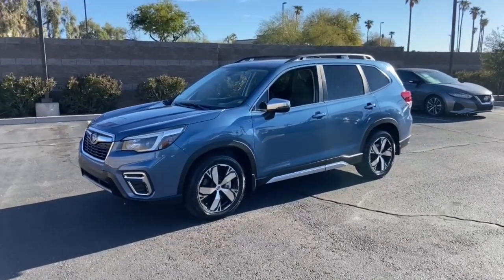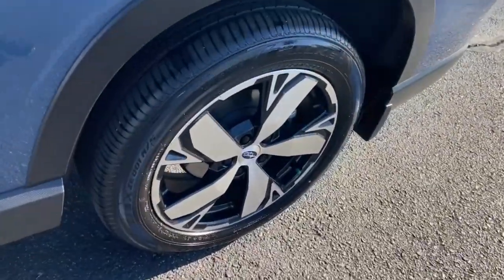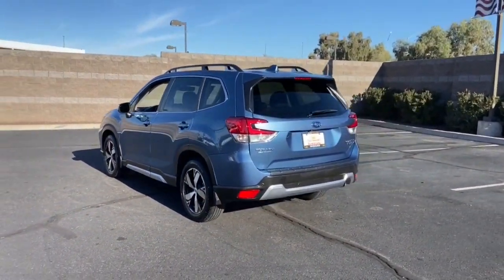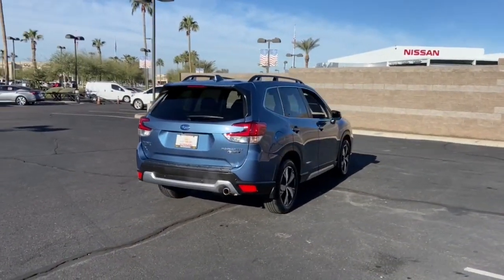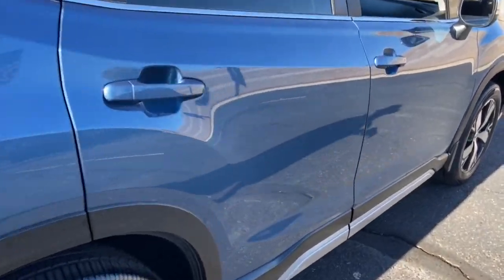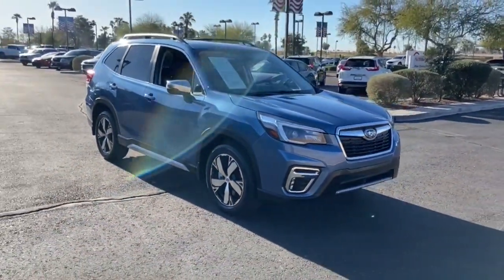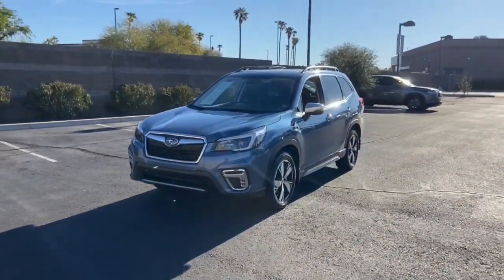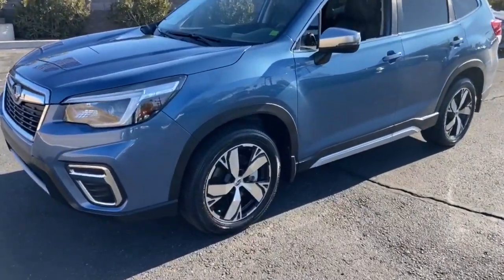2021 Subaru Forester Phoenix, Mesa, AZ NW493806A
Horizon Blue Pearl Used 2021 Subaru Forester Touring available in Phoenix, Arizona at East Valley Nissan. Servicing the Mesa, AZ area.

26/33 City/Highway MPGCARFAX One-Owner.Odometer is 9316 miles below market average!Certified.This 2021 Horizon Blue Pearl Subaru Forester Touring AWD is well equipped and includes these features and benefits: Popular Package #2 (All-Weather Floor Liners, Auto-Dimming Exterior Mirror w/Approach Lighting, Auto-Dimming Mirror w/Compass & HomeLink, and Cargo Net), Standard Model, Forester Touring, Certified Select Certified, 3.70 Axle Ratio, 4-Wheel Disc Brakes, 9 Speakers, ABS brakes, Air Conditioning, Alloy wheels, AM/FM radio: SiriusXM, Auto High-beam Headlights, Automatic temperature control, Black Wheel Lug Nut & Lock Set, Brake assist, Bumpers: body-color, CD player, Driver door bin, Driver vanity mirror, Dual front impact airbags, Dual front side impact airbags, Electronic Stability Control, Emergency communication system: STARLINK Safety and Security (Subscription Required), Exterior Parking Camera Rear, Four wheel independent suspension, Front anti-roll bar, Front Bucket Seats, Front Center Armrest, Front dual zone A/C, Front fog lights, Front reading lights, Fully automatic headlights, harman kardon 576W Amp & Speaker System, harman/kardon Speakers, Heated door mirrors, Heated Front Bucket Seats, Heated front seats, Heated rear seats, Heated steering wheel, HVAC memory, Illuminated entry, Knee airbag, Leather Shift Knob, Low tire pressure warning, Memory seat, Navigation System, Occupant sensing airbag, Outside temperature display, Overhead airbag, Overhead console, Paddle-Shift Control Switches, Panic alarm, Passenger door bin, Passenger vanity mirror, Perforated Leather-Trimmed Upholstery, Power door mirrors, Power driver seat, Power Liftgate, Power moonroof: Panoramic, Power passenger seat, Power steering, Power windows, Premium audio system: harman/kardon, Radio data system, Radio: Subaru Starlink 8.0 Multimedia Nav System, Rear anti-roll bar, Rear seat center armrest, Rear Seatback Protector, Rear window defroster, Rear window wiper, Remote keyless entry, Roof rack: rails only, Security system, Speed control, Speed-sensing steering, Splash Guards, Split folding rear seat, Spoiler, STARLINK/Apple CarPlay/Android Auto, Steering wheel mounted audio controls, Tachometer, Telescoping steering wheel, Tilt steering wheel, Traction control, Trip computer, Turn signal indicator mirrors, Variably intermittent wipers, and Wheels: 18 x 7.0J Blk Machine Touring Alum Alloy.* Internet pricing is good for retail transactions only. All prices plus tax, title, license and doc fee. Any and all transactions must in Maricopa County in Arizona. Second key, floor mats and owners manual may not be available on all pre-owned vehicles. While every reasonable effort is made to ensure the accuracy of this data, we are not responsible for any errors or omissions contained on these pages. * Here detailed price does not include any taxes, fees or other charges. Pricing and availability may vary based on a variety of factors, including options, dealer, specials, fees, and financing qualifications. Consult your dealer for actual price and complete details. Vehicles shown may have optional equipment at additional cost. * Images, prices, and options shown, including vehicle color, trim, options, pricing and other specifications are subject to availability, current pricing and credit worthiness. * In transit means that vehicles have been built but have not yet arrived at your dealer. Images shown may not necessarily represent identical vehicles in transit to your dealership. See your dealer for actual price, payments, and complete details.